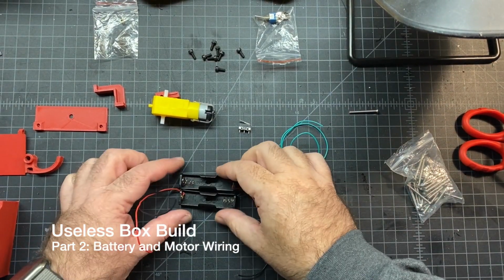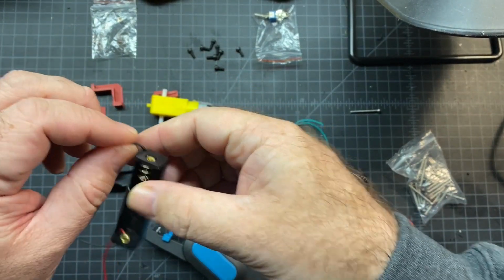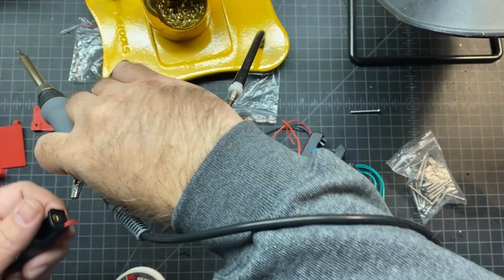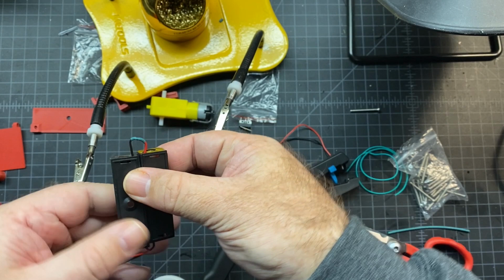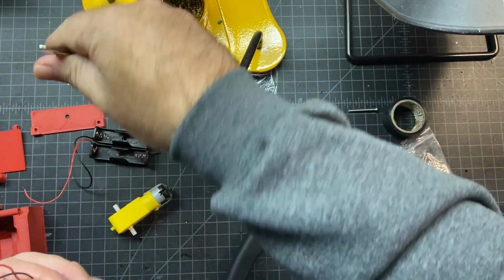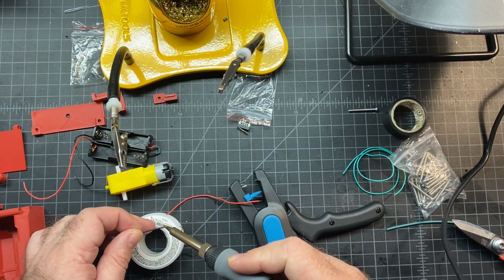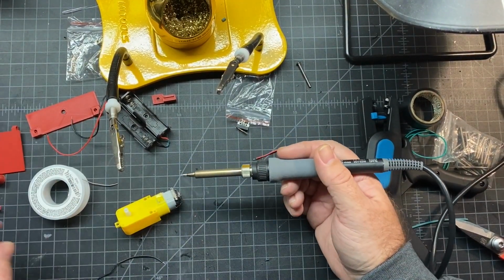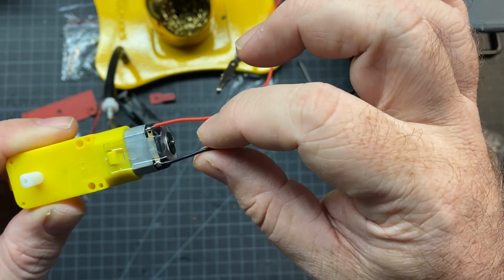JustAddFilament - Useless Box - Part 2 Battery and Motor Wiring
This is part 2 of the "Useless Box" build video series. In this video, I cover how to solder the battery and motor wiring.

Learn about the box, and see it in action. If you are looking for a fun project (I mean, who doesn't want a useless box?!) that that incorporates electronics, light soldering, and 3d printing this is a great project to consider!

Head over to JustAddFilament.com to purchase this kit. It is only $15 shipped in the US. It includes all the electronics and hardware needed. You "Just Add filament" and print out the parts!

Grab the kit here:
Link removed - no longer valid.

Written Instructions and pictures are also available on the web site.